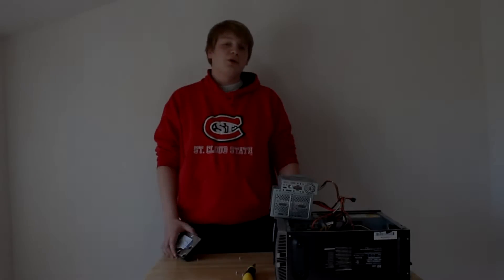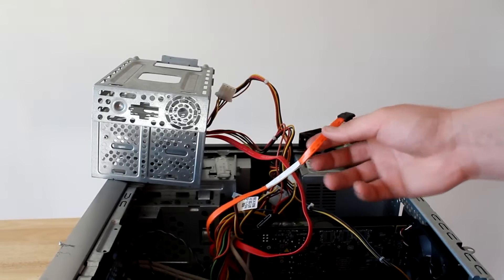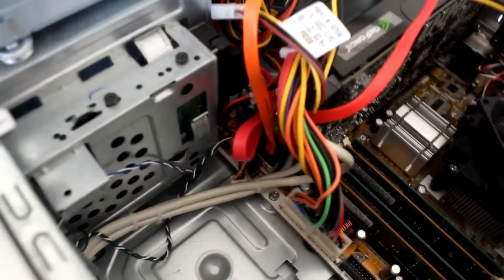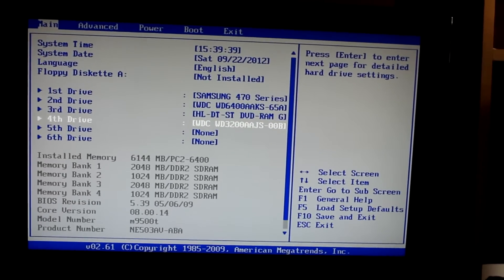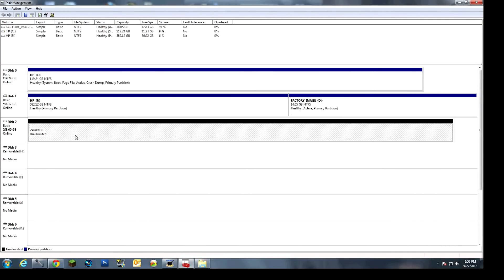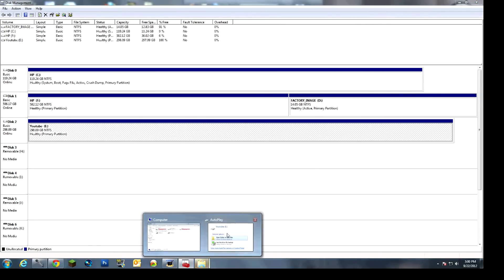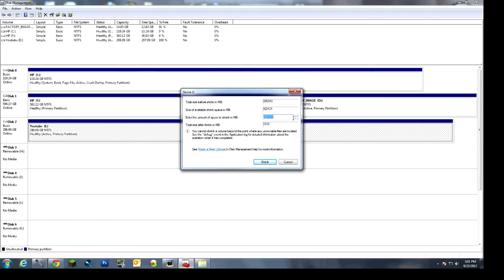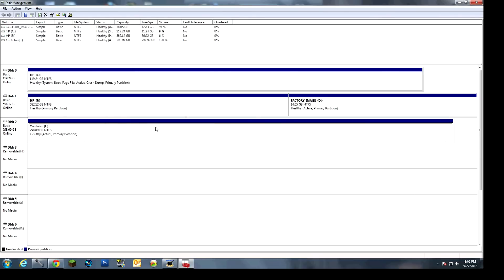How to install a HDD/SSD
Hardware at 00:40
BIOS at 3:00
Software at 3:55

I will show you how to install a HDD/SSD. It is the same way for both drives. I will you the hardware, and software parts.